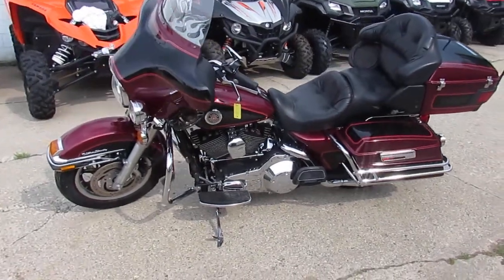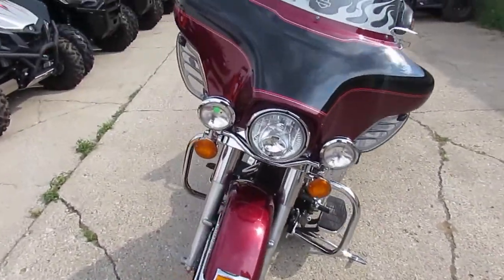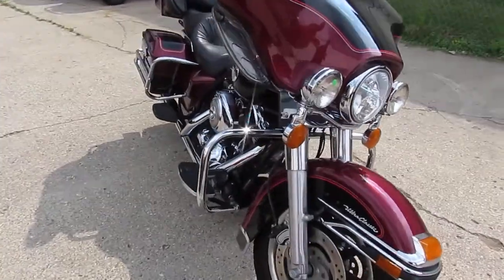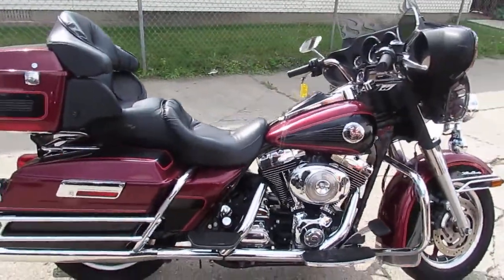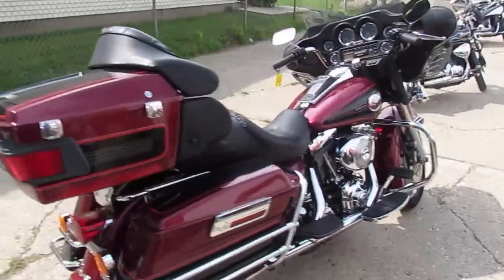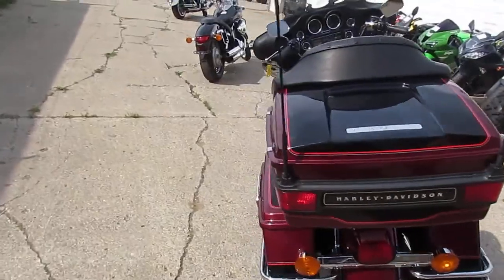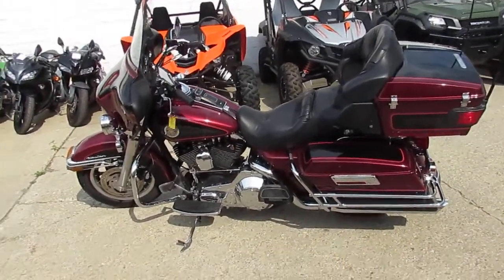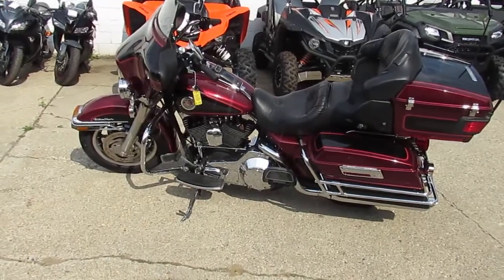2000 Ultra Classic for sale in Michigan $6999 U3462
2000 Ultra Classic for sale in Michigan $6999